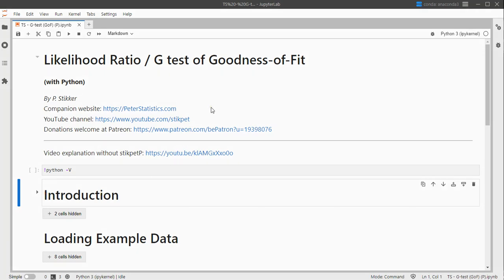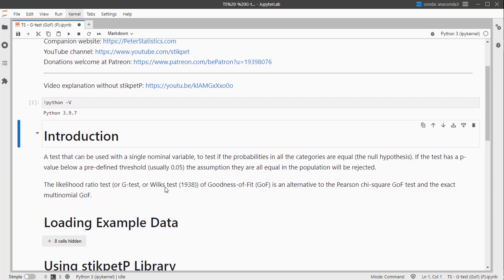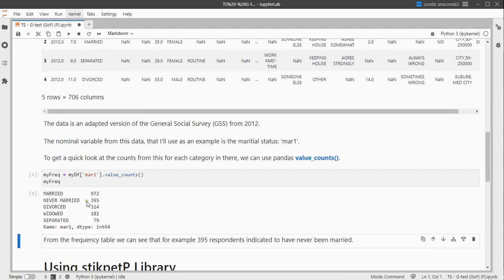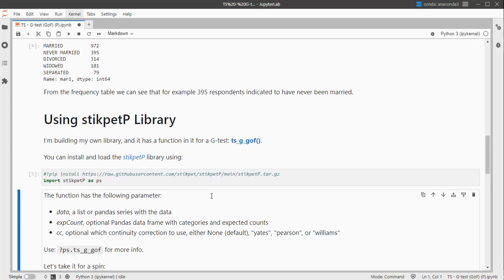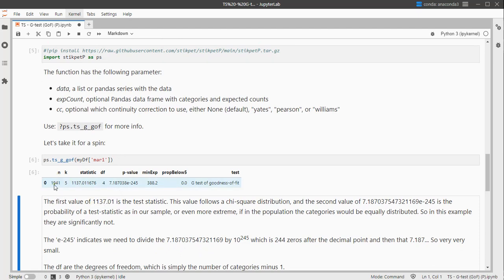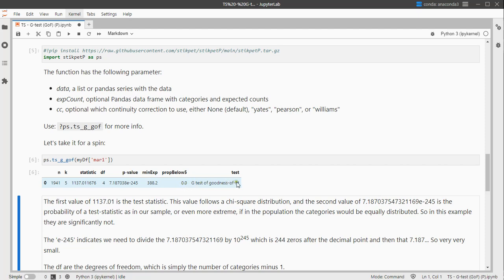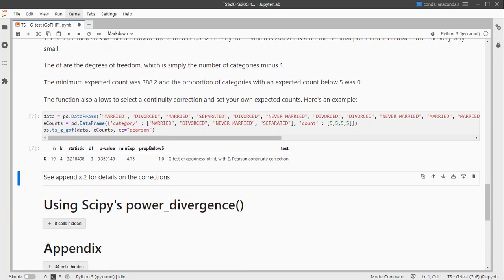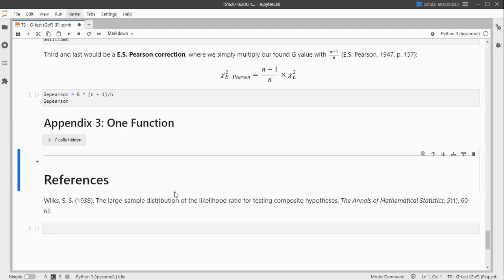Python - G test of Goodness of Fit with stikpetP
Instructional video on performing a Likelihood Ratio (G) Test of Goodness-of-Fit with Python and the stikpetP Add-In.